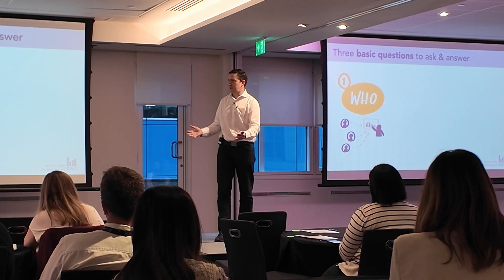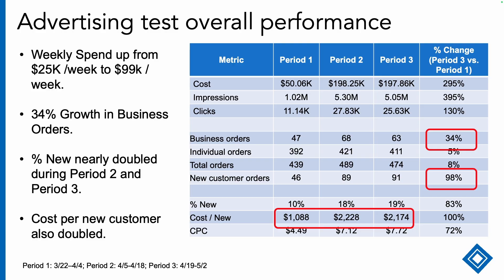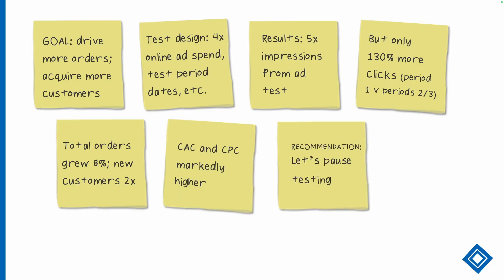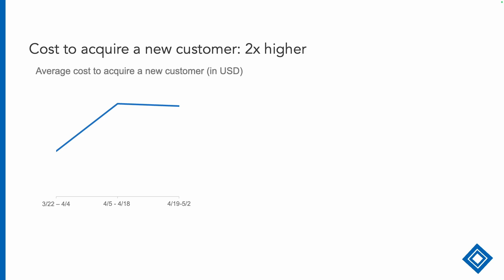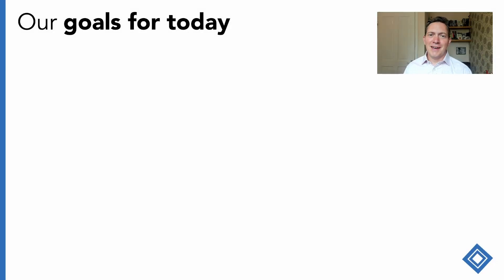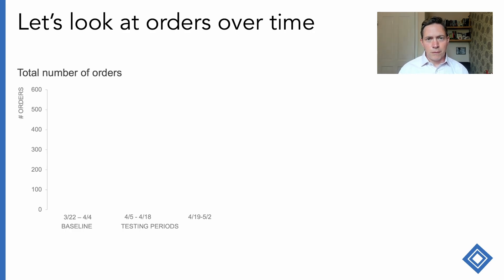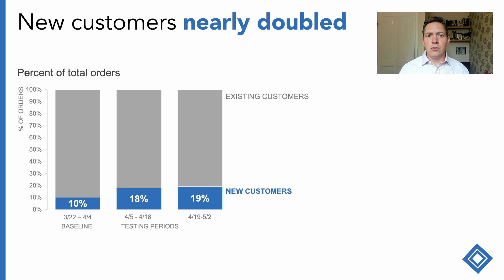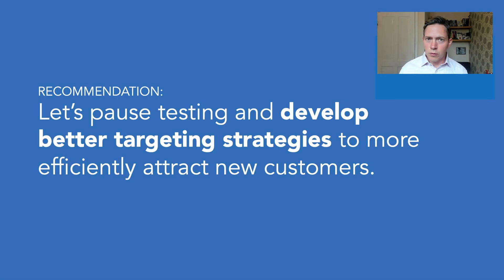Transform a typical business slide into a powerful data story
We’ll take you through the world of storytelling with data, curating a multi-media learning journey anchored in core SWD lessons that are expanded upon and explored through weekly lectures, reading, videos, podcasts, exercises, and a course project. We’ll teach you a repeatable process to plan your data story, distill the critical components, create effective graphs, slides, and presentations, and communicate it all in a way that gets your audience’s attention, builds understanding, and drives action.

OFFER EXPIRES: FRIDAY, SEPTEMBER 5TH

In this video, we’ll walk through a real-world (anonymized) example, showing how to move from overwhelming tables to polished data visualizations. You’ll see how to highlight what matters most, reduce clutter, and design visuals that support your message.

By the end, you’ll understand how you can apply these techniques to any dataset to improve clarity, impact, and persuasion.

00:00 Intro
00:33 Introducing the example
01:12 Low-tech planning
02:35 Effective visual design
03:37 The final presentation
06:18 Recap and special offer - 25% off 8-week online course